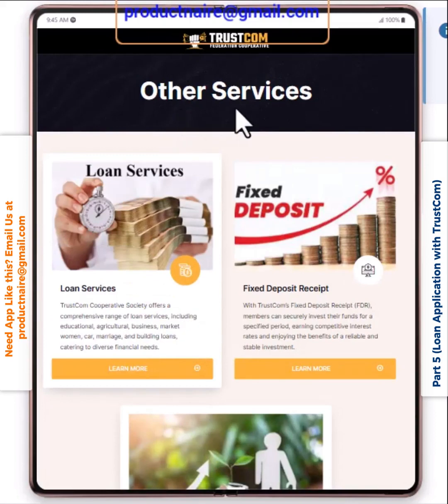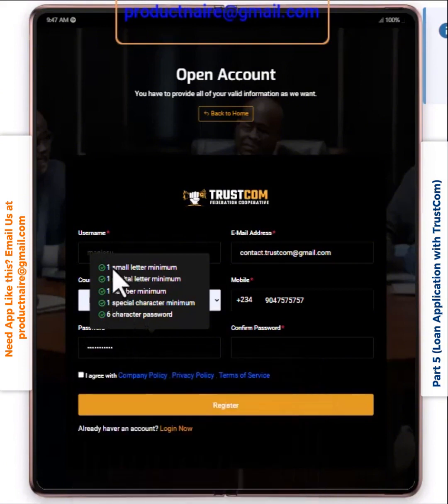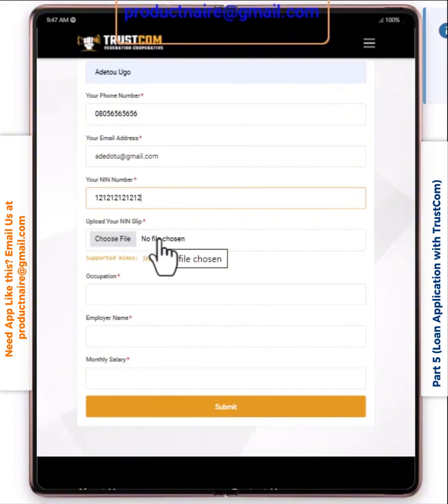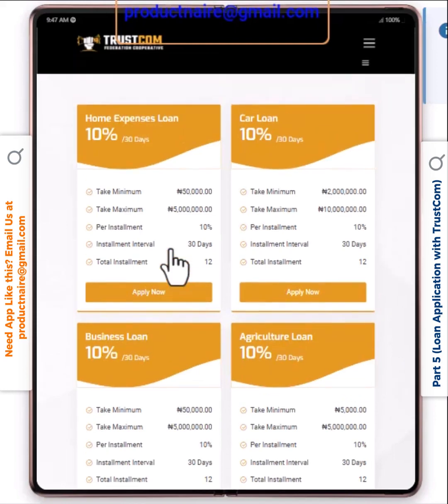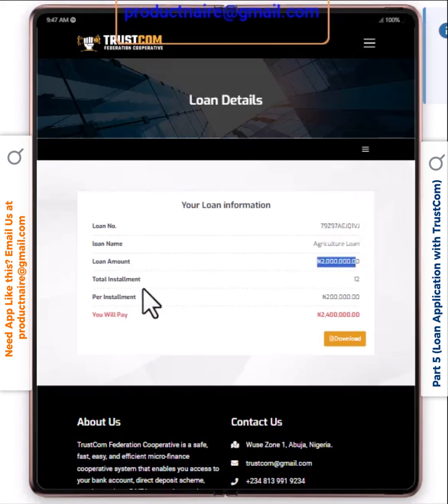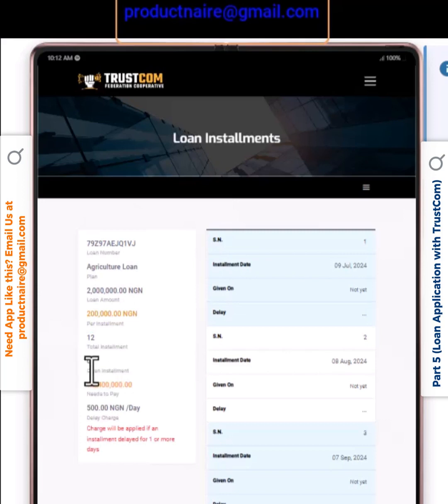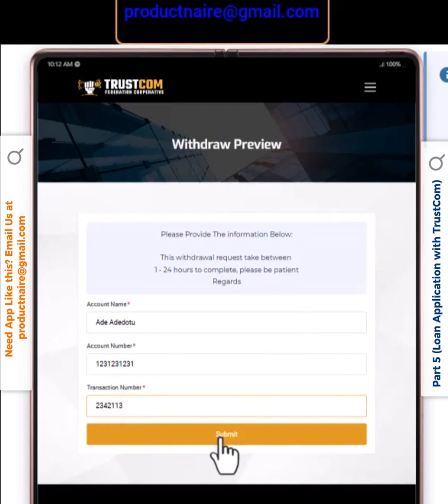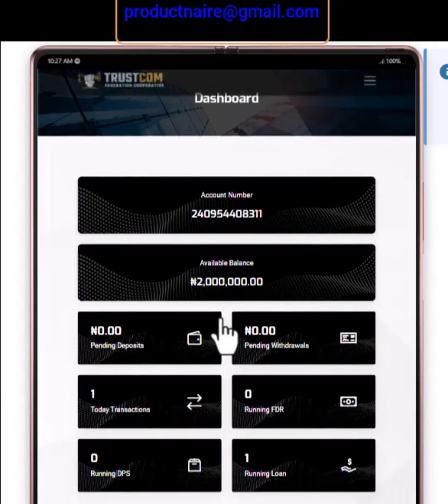Part 5 How to Apply for Loan with TrustCom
HOW TO USE THE TRUSTCOM APP